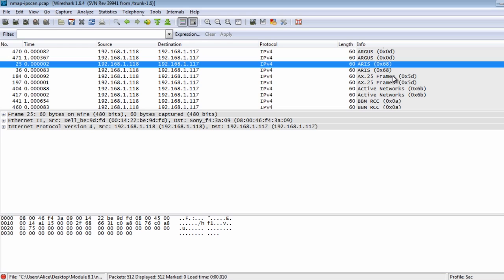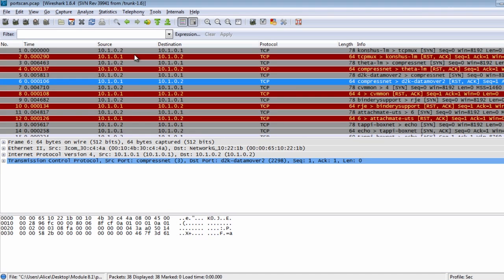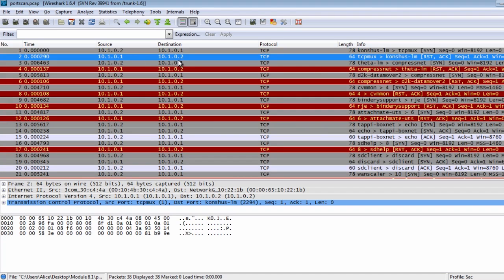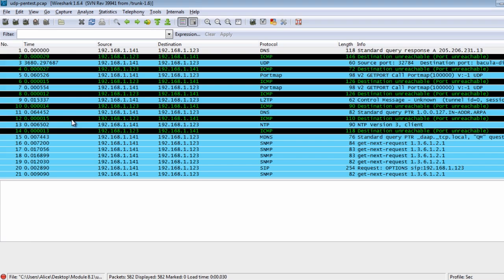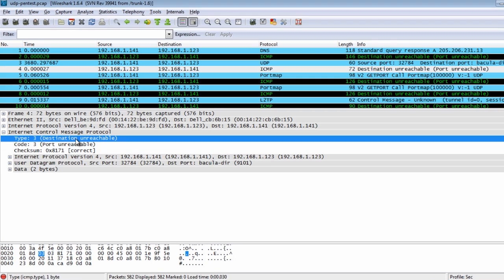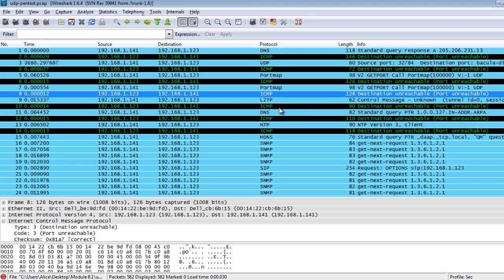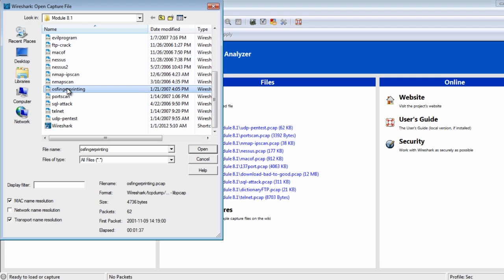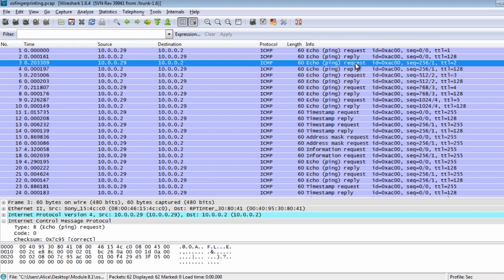10 Scanning computers